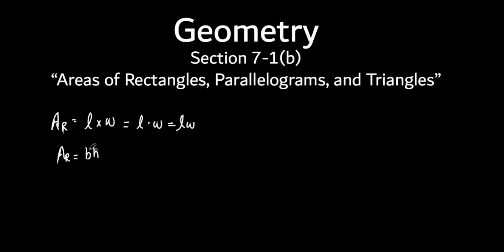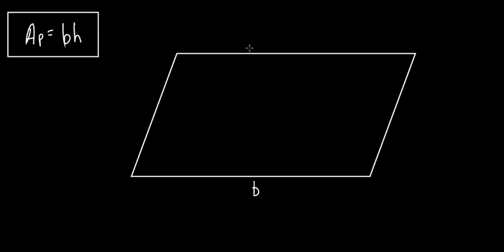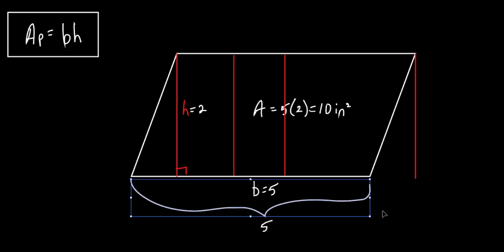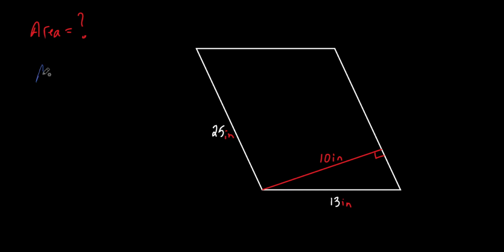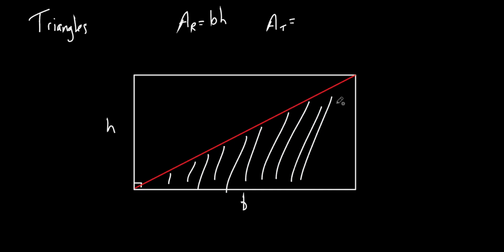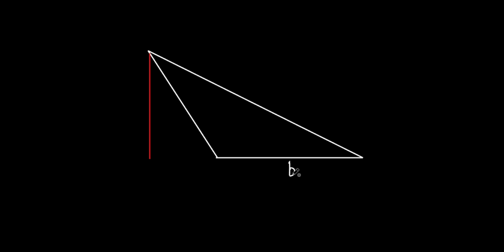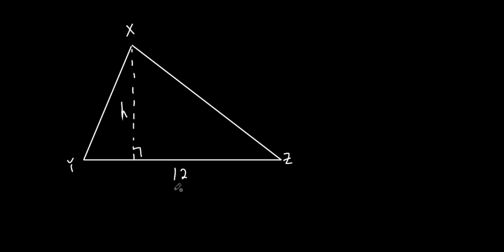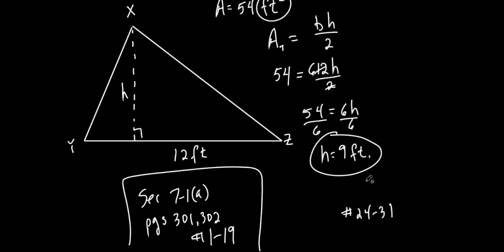Honors Geometry Section 7-1(b) "Area of Parallelograms and Triangles"